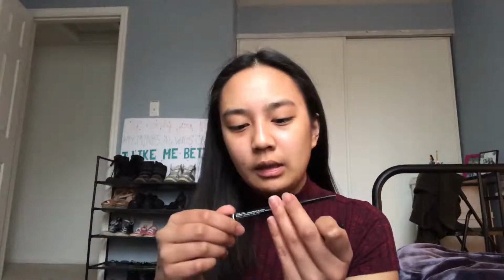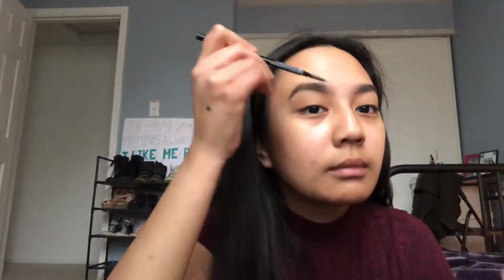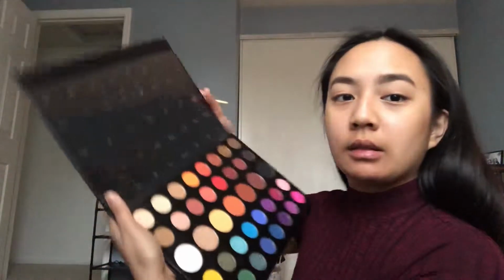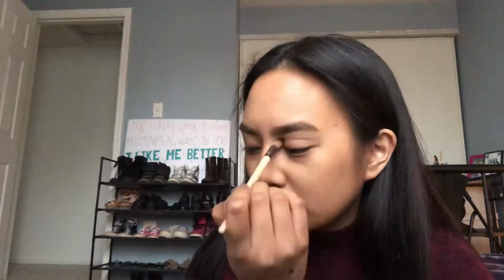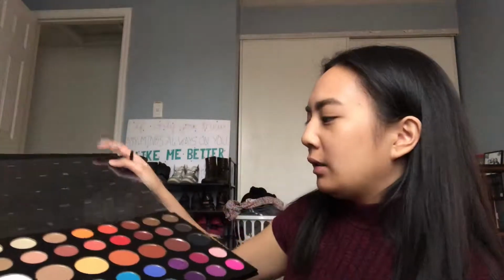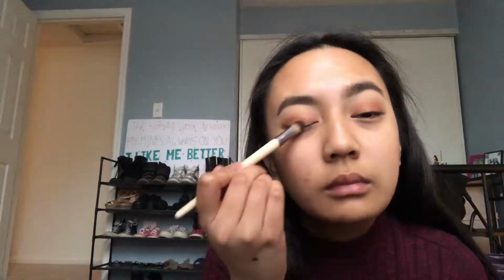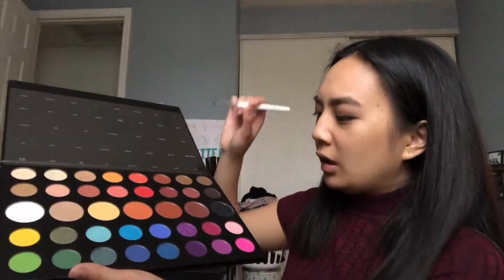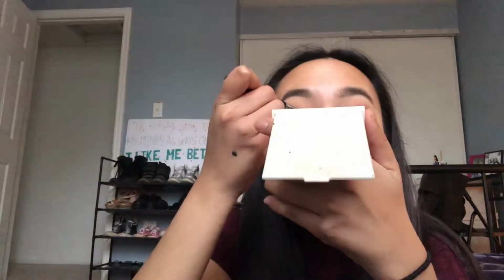Soft Glam Make Up || Allaine Ericka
Hi everyone!

So this tutorial ended up being a soft glam with browns and a hint of color, hope ya'll enjoy!

Shout out to JC for editing!
His ig: @03jeremyy